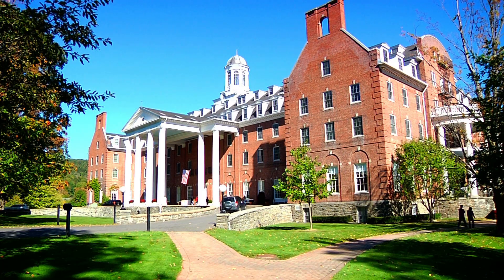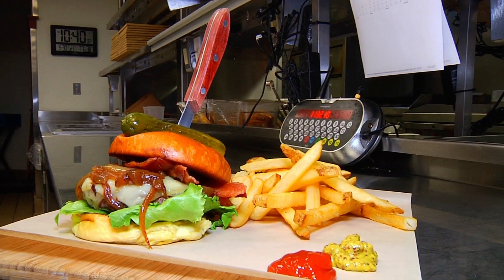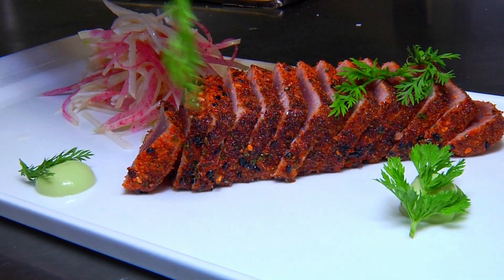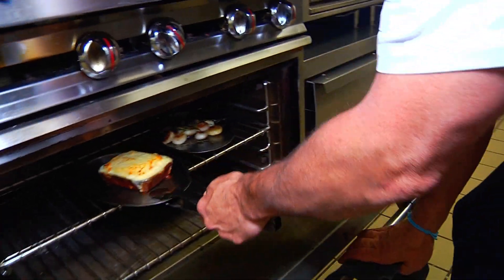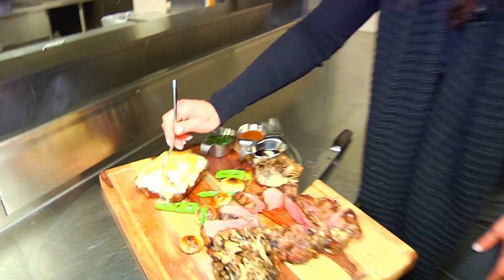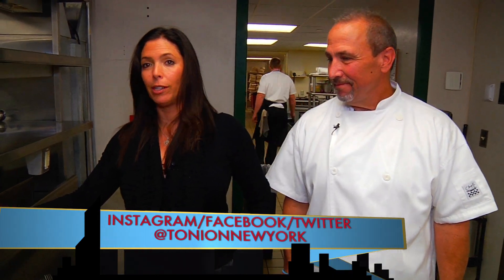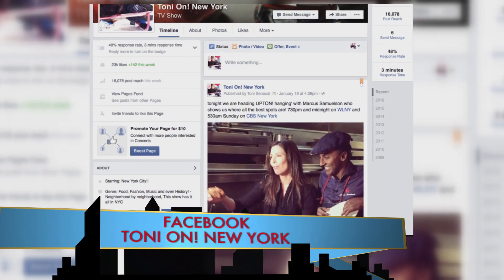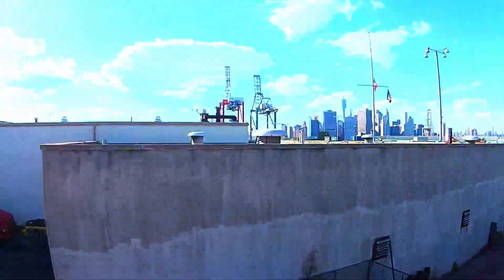COOPERSTOWN, NY - WHERE TO STAY? THE OTESAGA OF COURSE RIGHT ON LAKE OTSEGO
If you are heading to Cooperstown, NY check in at The Otesaga Hotel. Just watch the video and you will know why!